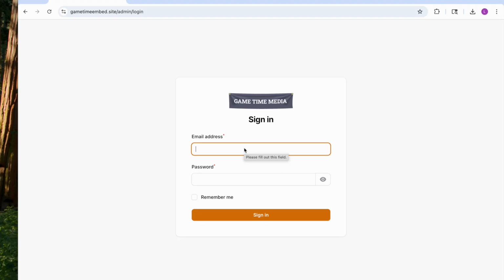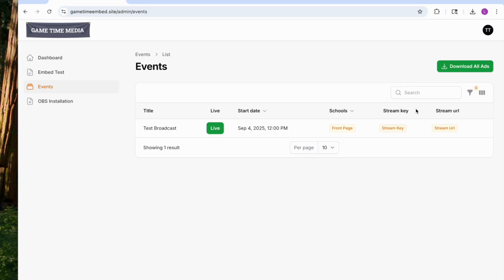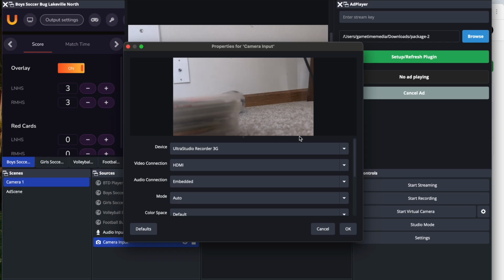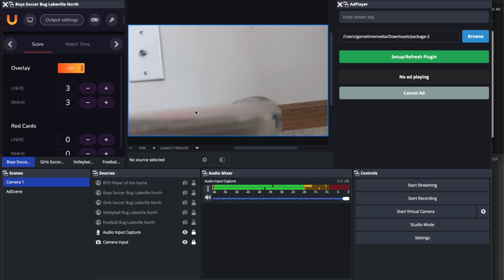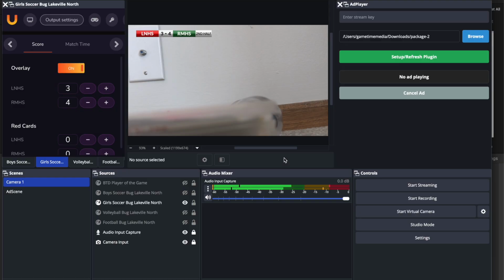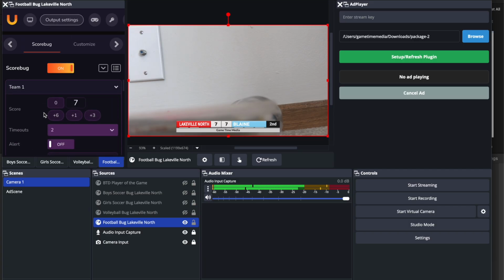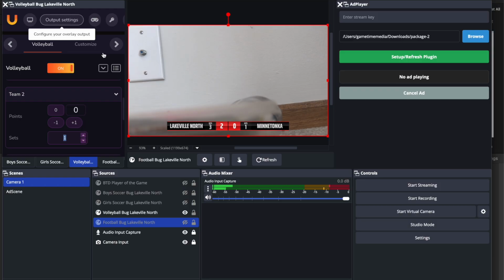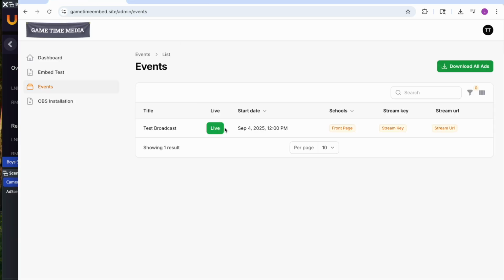Stream System Tutorial